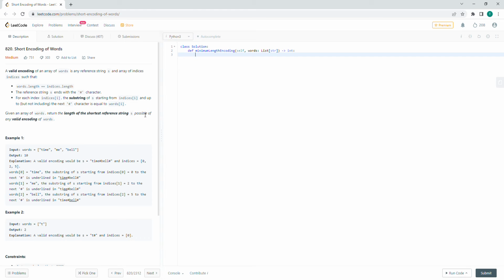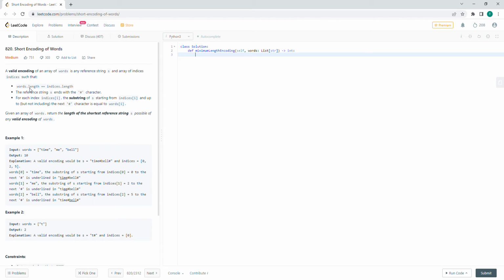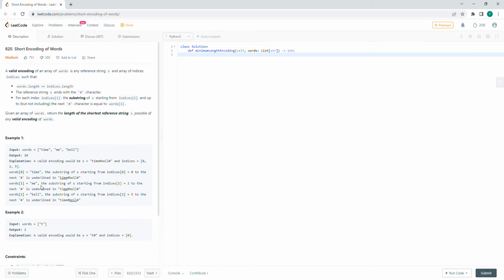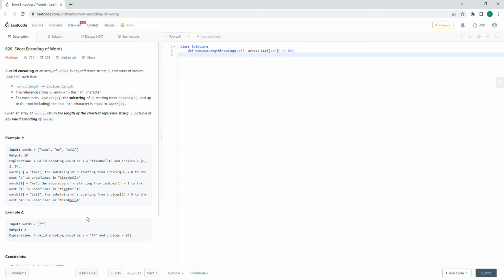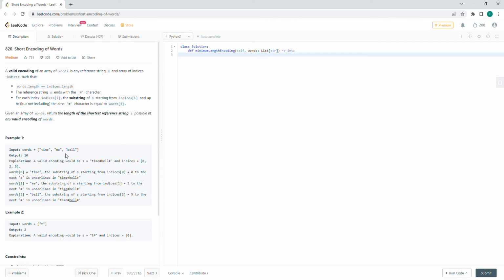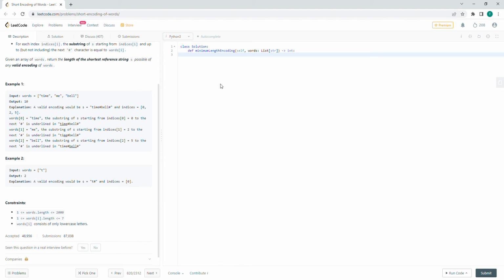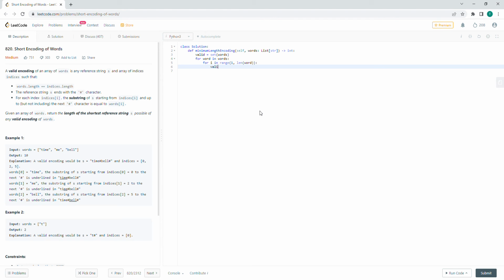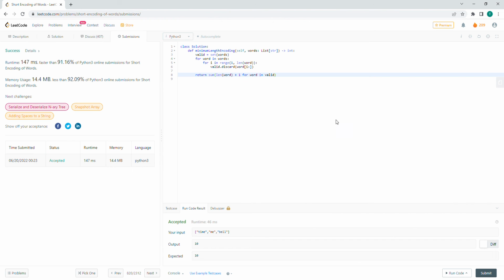June 20/2022 LeetCode Challenge: Short Encoding of Words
Question: 820. Short Encoding of Words
Solved with Python /  Difficulty: Medium
Approach: Store Prefixes